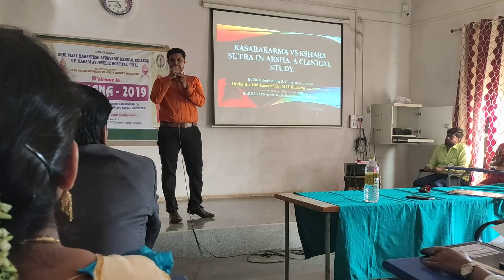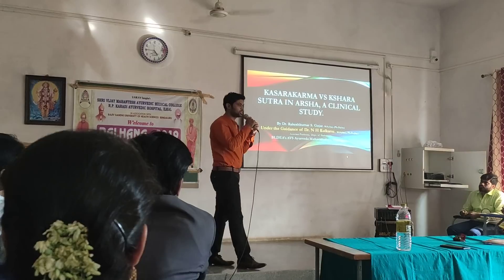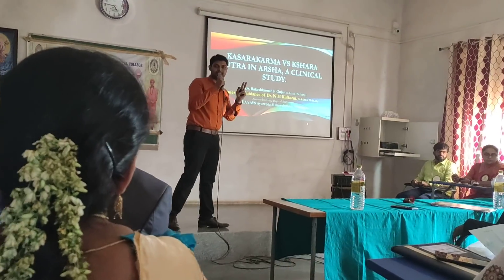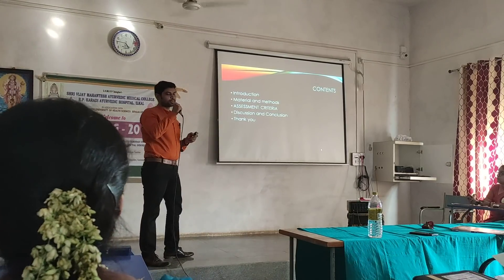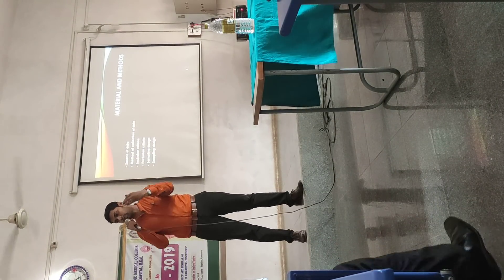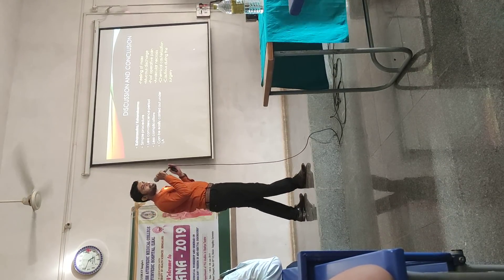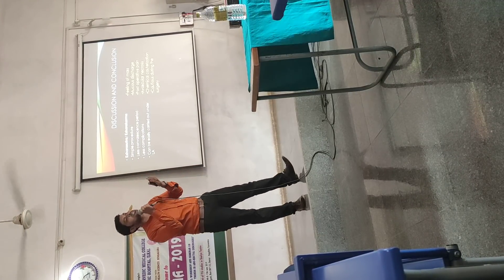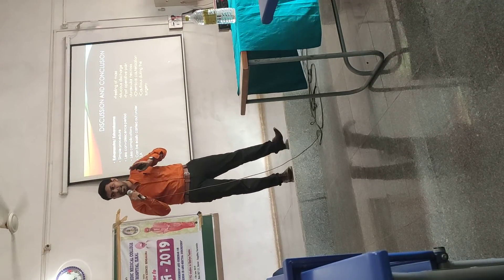Kshara Sutra vs Kshara Karma in Arsha, Presentation At Ilkal, 14-06-2019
Since the Innovative techniques used in the Anorectal Diseases by the Ayurvedic Surgeons with the WHO accepted Kshara-Sutra and Kshara-Karma, the number of scientific studies are going on till date. The Kshara-Sutra and Kshara-Karma both are popular in the Hemorrhoids that to particularly in the internal Hemorrhoids of 2nd and 3rd degree because of the chemical cauterization effect of kshara on the Hemorrhoids, here the Kshara-Sutra and Kshara-karma comparison has been don to should the efficacy of Kshara-Sutra & Kshara-Karma in Arsha.